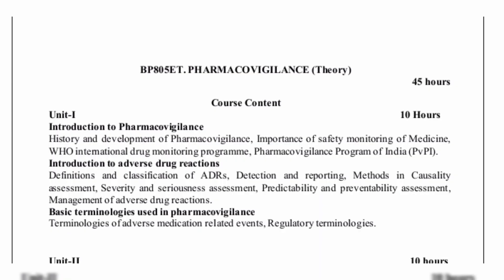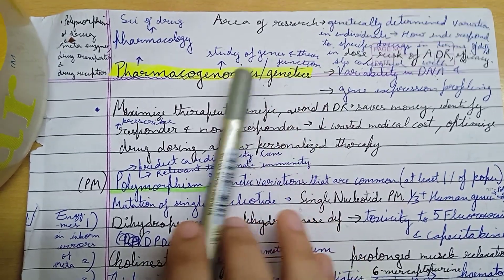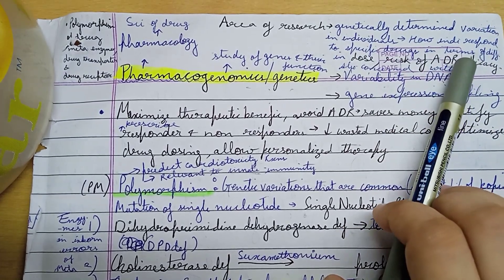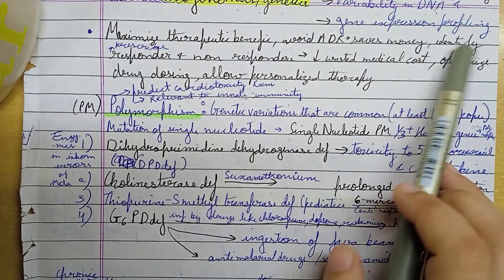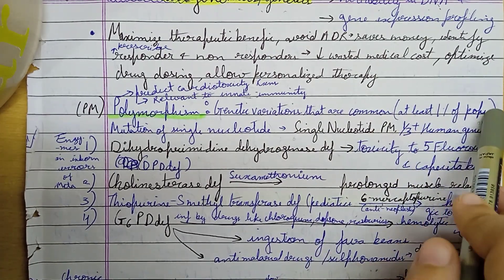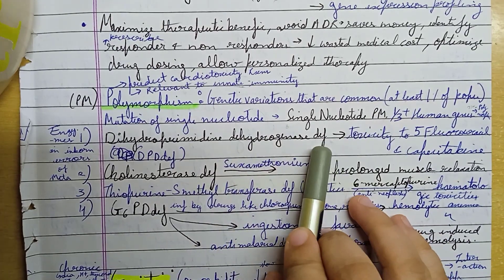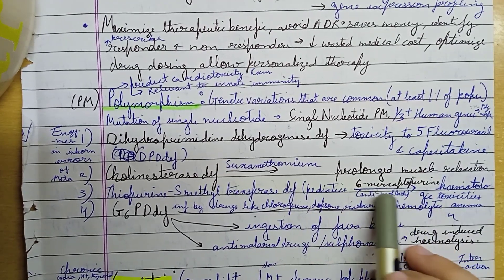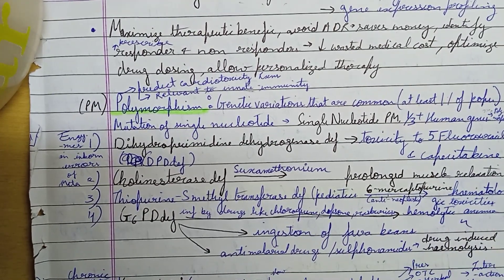Pharmacogenomics of adverse drug reactions: Genetics related ADR with example focusing PK parameters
BP805ET. PHARMACOVIGILANCE (Theory)

Topics covered

UNIT-5 - Part-1

Pharmacogenomics of adverse drug reactions
*Genetics related ADR with example focusing PK parameters